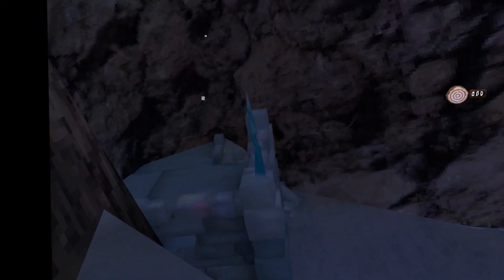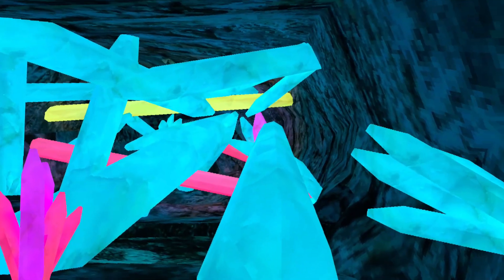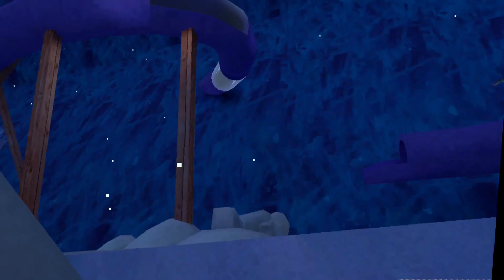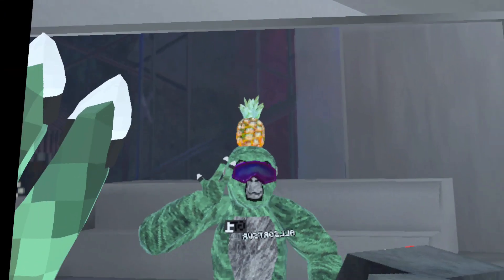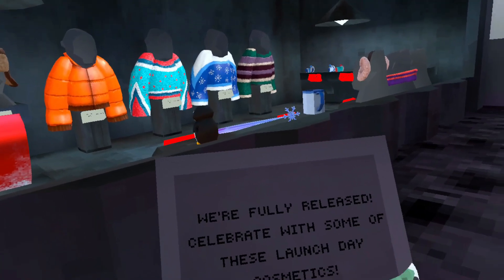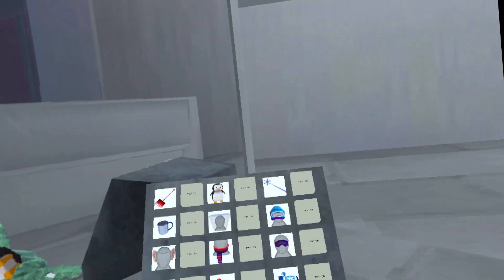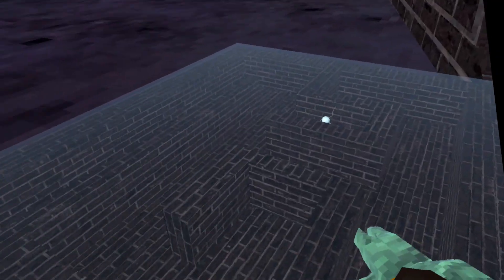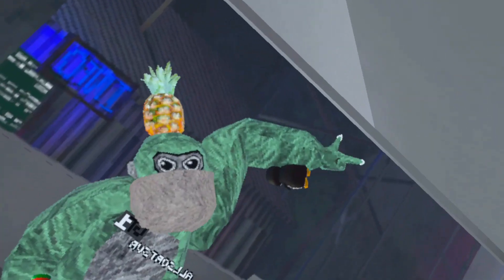Gorilla Tag Added A NEW MAP!!??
Hello monkeys! Today i'm going to be checking out the winter update in gorilla tag

Tags (ignore) Credit misty gtag